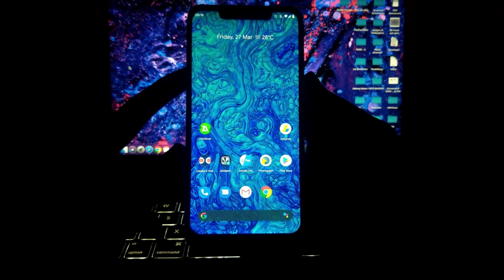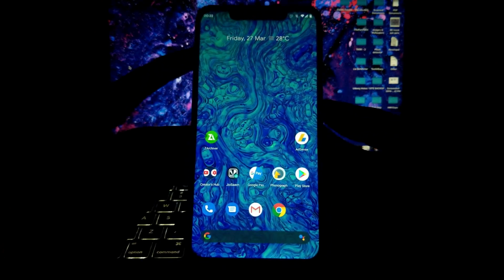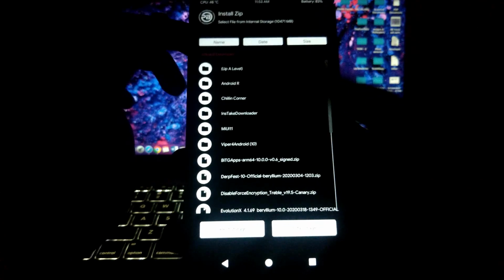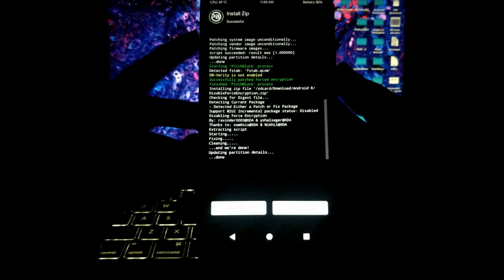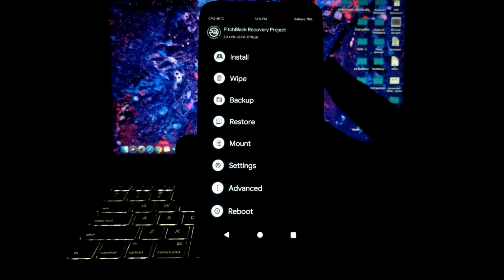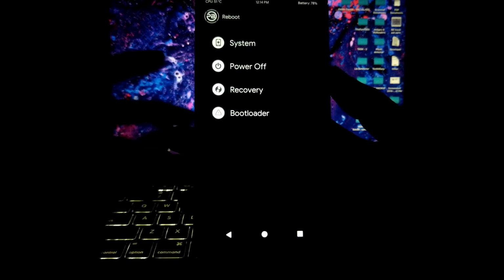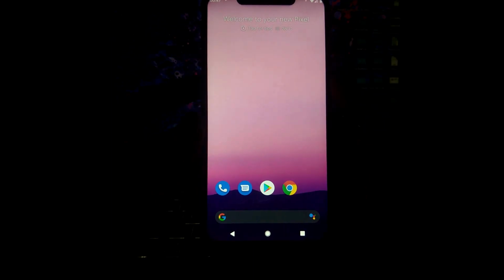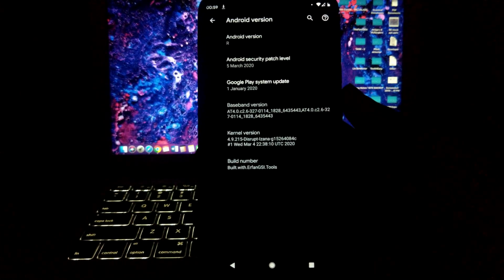Install Android 11 (R) DP2 | ft. Poco F1 | TechitEazy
Hello guys, back here with some new stuff where we are going to see that how we can install android 11 (R) Developer Preview 2 (DP2) on your very own Poco F1

Full track: musicbyLUKAS - Still In Love

🎵 Track: [FREE] Southside Type Beat "SHADY" | Dark Instrumental (Prod by TheMadBeatss x 1THKAGE